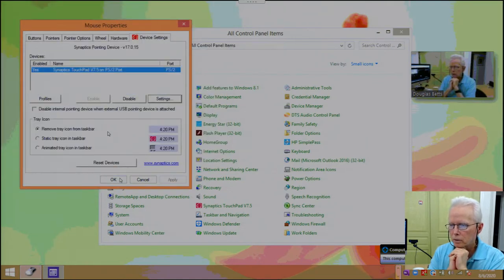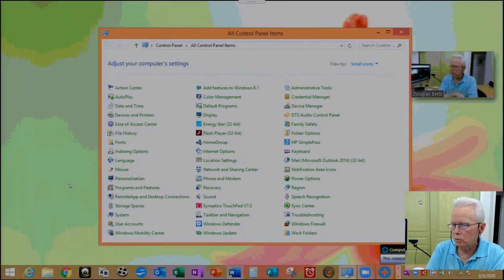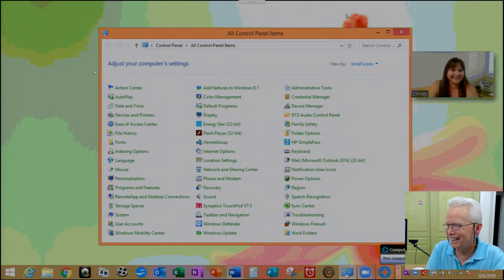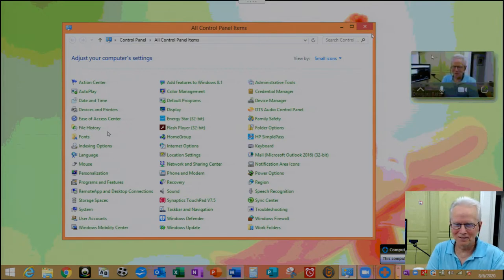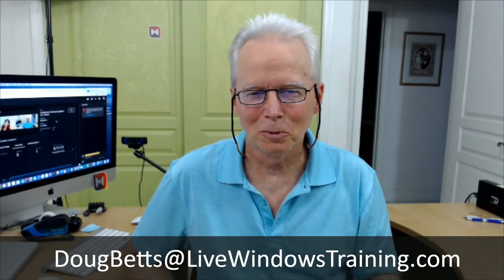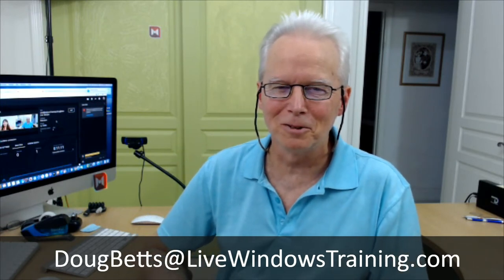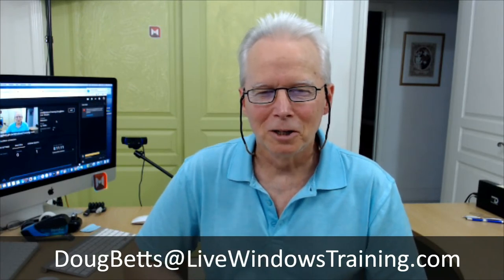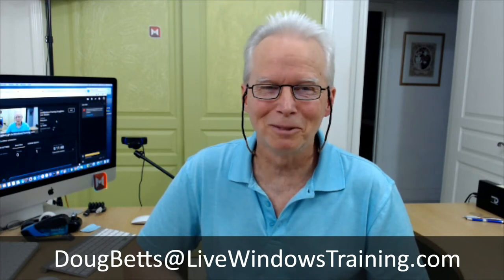Fixing a Laptop Touchpad Issue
Fixing the trackpad on a laptop computer can be frustrating when you don't know what is causing your mouse touch pad to do things you did not intend for it to do.  The designers of laptops put a lot of effort into adding features such as trackpad edge swipes that will make the computer more pleasant to use however if you don't know how the feature works it can cause a lot of grief due to not knowing how to adjust touchpad settings.  It's even more frustrating when the laptop behaves in way that are difficult to even describe which means you can't even do a Google search to find an answer.  In this video I show how to adjust a touchpad on a laptop computer so the computer is more pleasant to use.

You can get free computer support from Doug Betts by